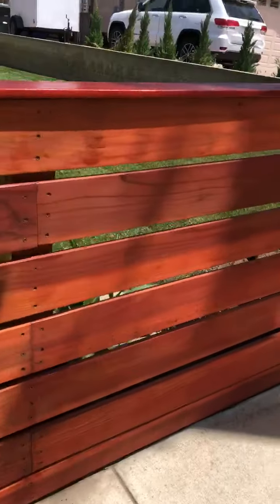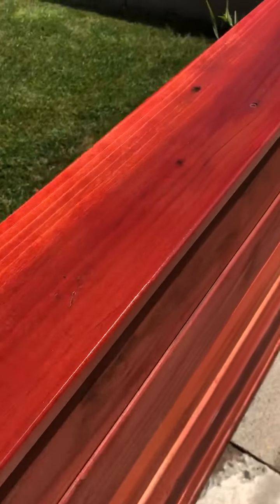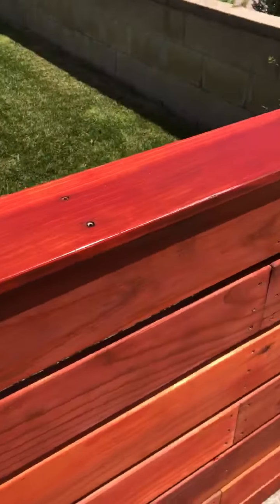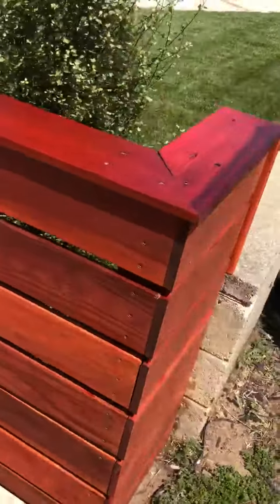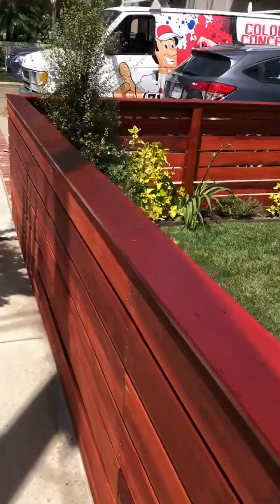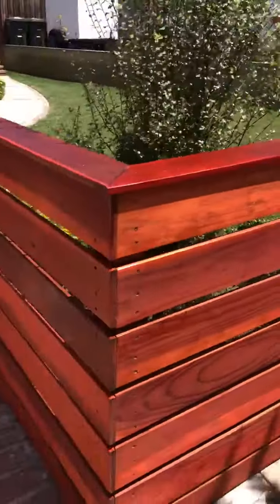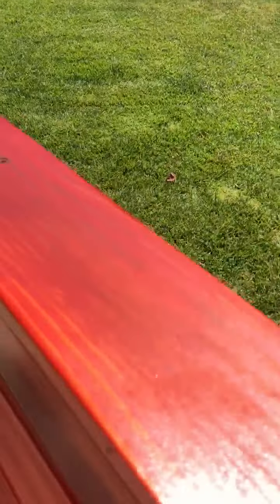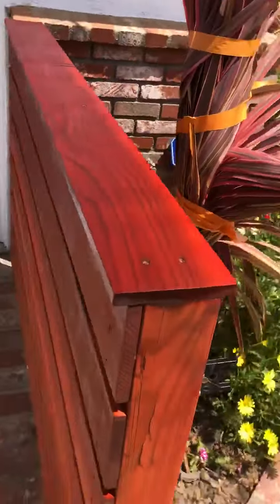Stained Clear Redwood Fence And Gate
For this job we sanded all the wood until it was bare, simply stained, and seal with a penetrating sealer for that smooth look and shine.  A job like this took about 3 days from start to finish.